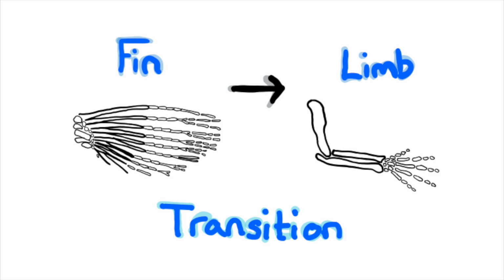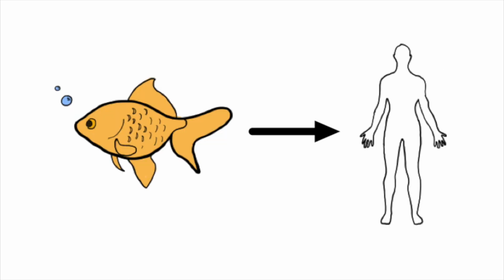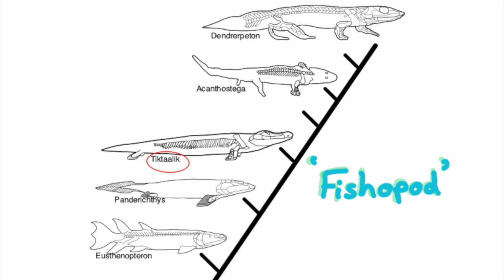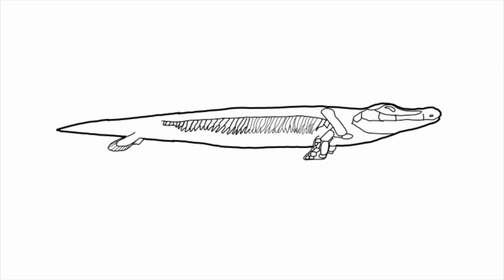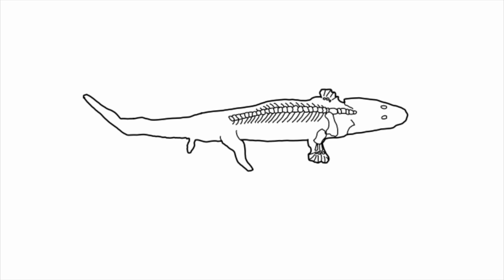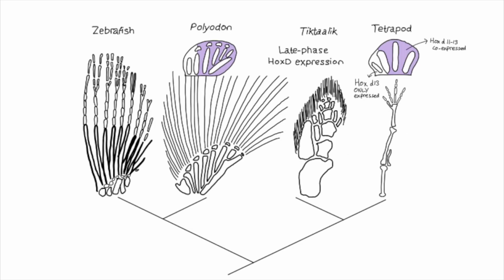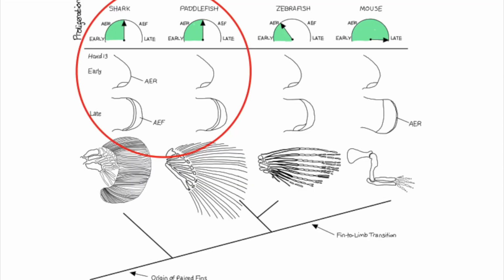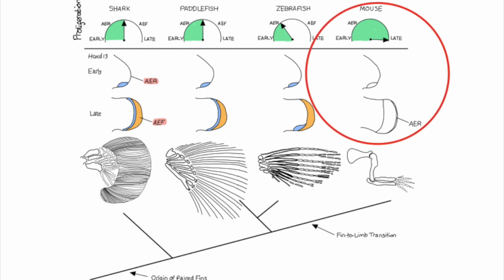The Fin to Limb Transition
The Fin to Limb Transition, Evolution and Development Assignment